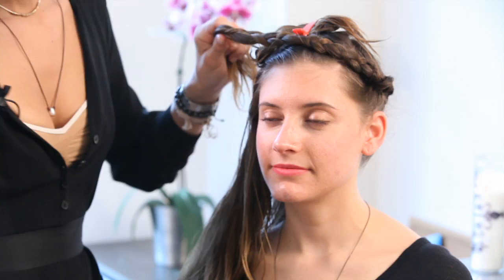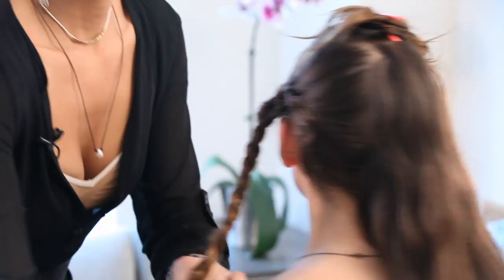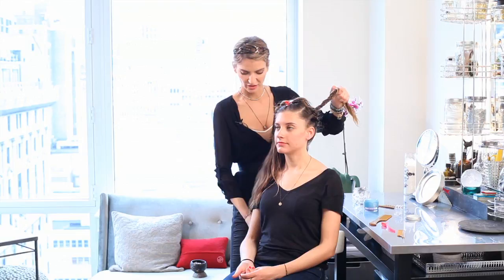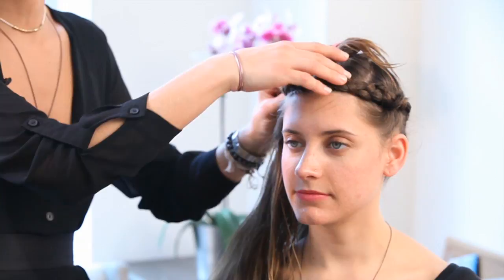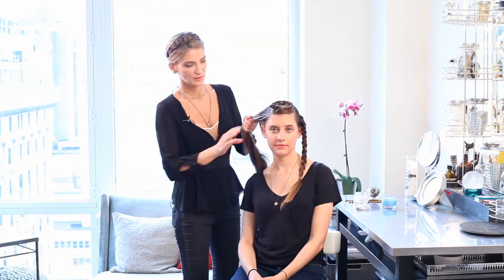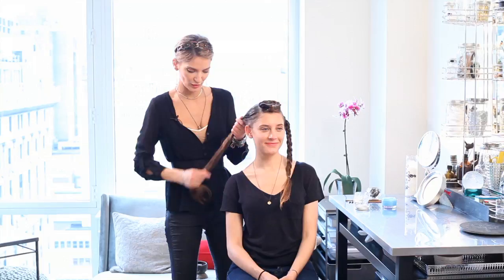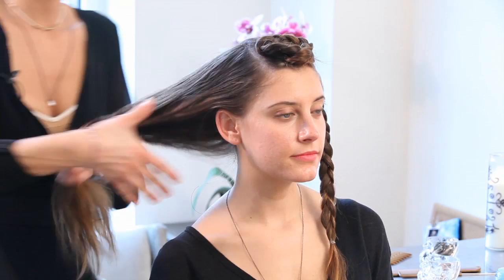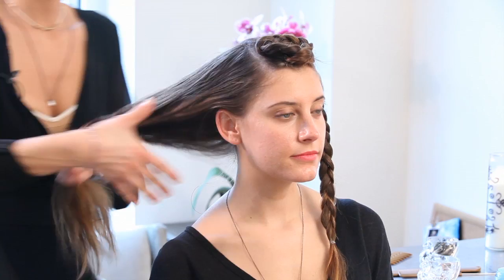Straight Hair Products for Neat Braids : Hair & Makeup Tips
Straight hair products are a great way to achieve those neat braids that you've always wanted. Use straight hair products for neat braids with help from a professional makeup artist and hairstylist in this free video clip.

Series Description: You always want to give equal consideration to both your hair and your makeup when putting together the perfect outfit. Get tips on hair and makeup with help from a professional makeup artist and hairstylist in this free video series.